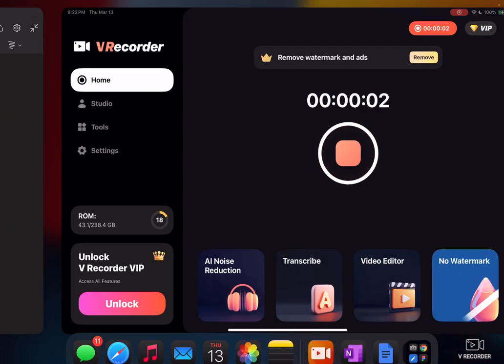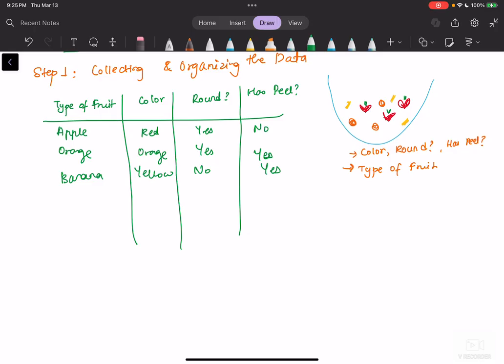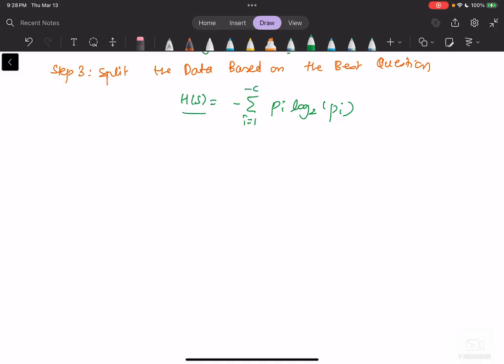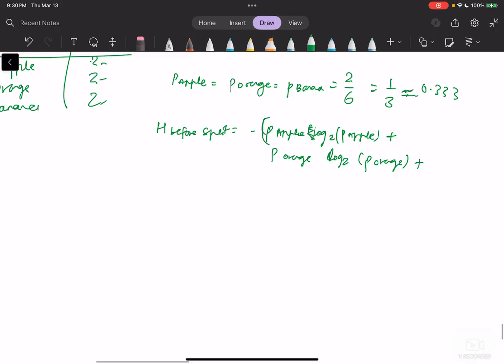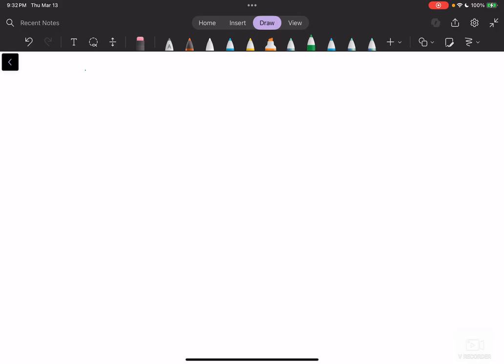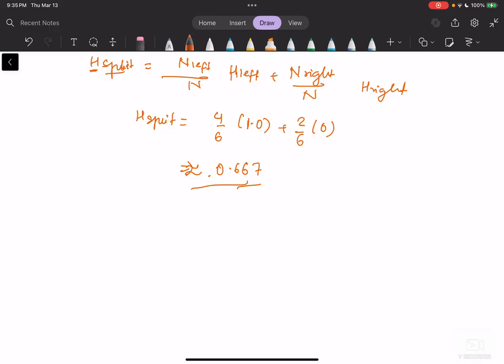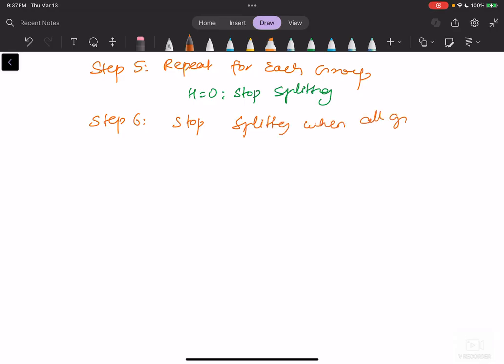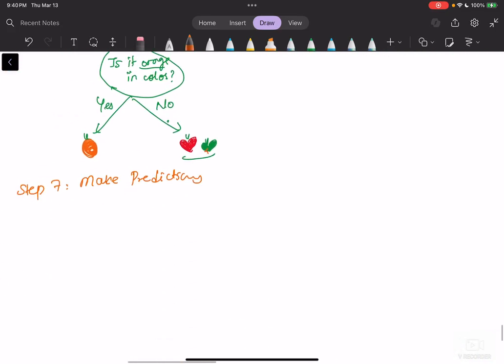Decision Trees Explained: Step-by-Step Pseudocode and Math Intuition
In this tutorial, we break down the exact pseudocode behind Decision Trees, showing how entropy and information gain guide each split. You’ll see how to choose the best attribute, create child nodes, and evaluate the math behind classification. This overview lays a solid foundation before we jump into coding in the next video. Perfect for students, data scientists, or anyone interested in machine learning fundamentals!